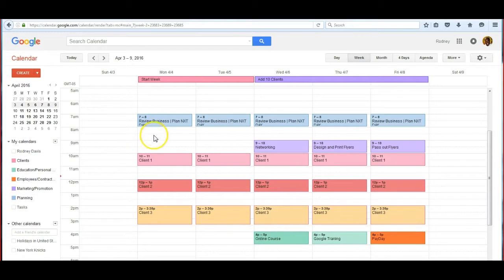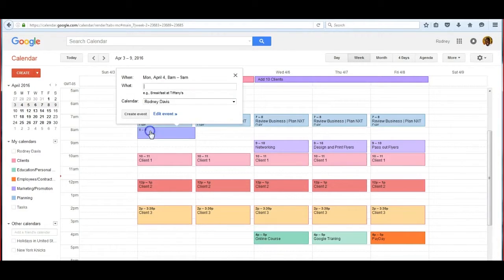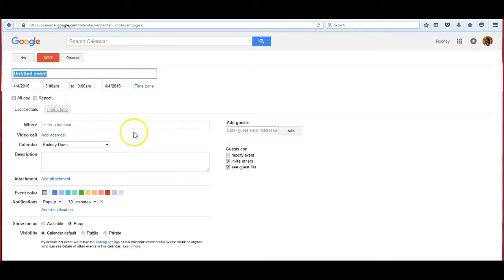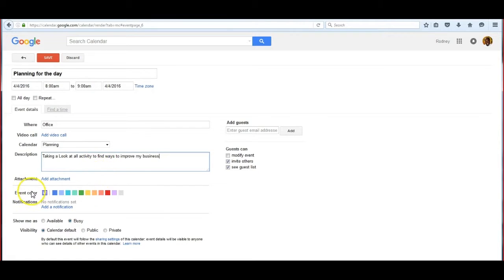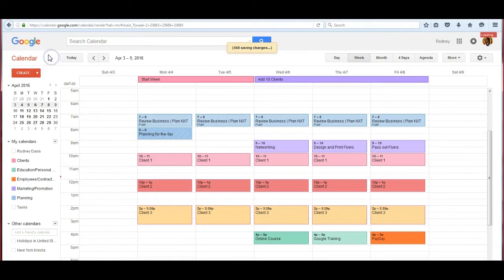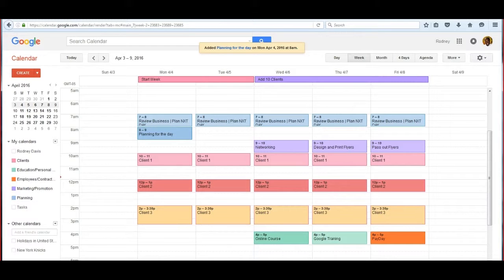Creating an EVENT | GOOGLE CALENDAR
BurnToLearn.com

Burntolearn is a site that is dedicated to providing you free and easy to understand "bite size" tutorials, you the answers and you need them quickly, we want to help! to see all our tutorials.